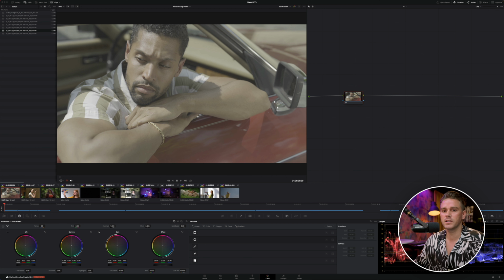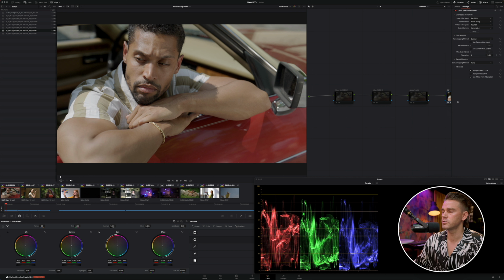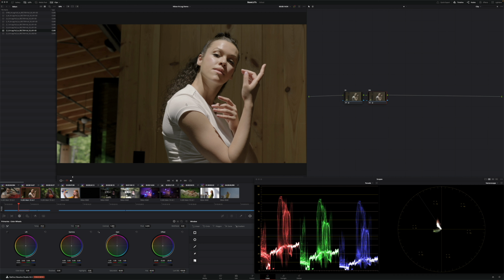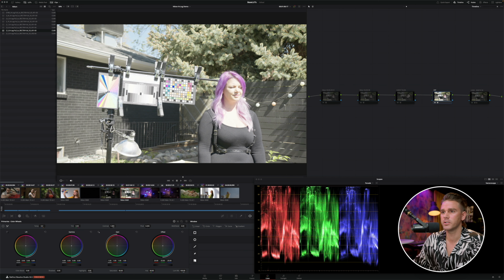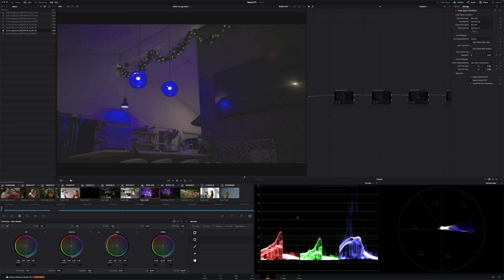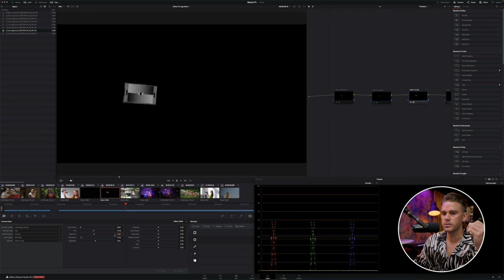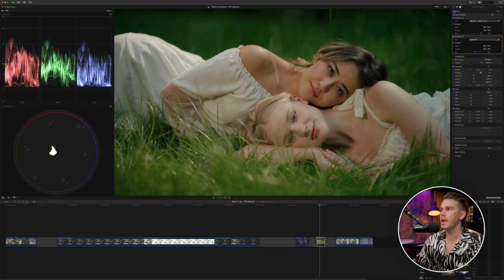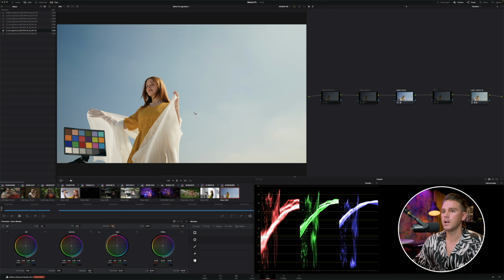Best LUTs for Color Grading N-Log Footage and N-RAW for the Nikon Z8 / Z9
Learn how to color-grade N-Log footage from the Nikon Z8 and Z9 Cameras as well as how to work with N-RAW clips.

PICK UP THE BRAND-NEW NIKON Z8:
► NIKON Z8

TIMESTAMPS:
0:00 - Intro
0:22 - Overview of LUTs
1:35 - Color Correction
3:09 - Comparing Nikon LUTs
4:49 - Working with Highlights
7:52 - Studio Lighting Environment
8:46 - Issue with Color Space Transform
10:24 - Issue with N-RAW
11:35 - How to Properly Expose N-Log
15:00 - Color Grade N-Log in Final Cut Pro
16:34 - Working with N-RAW Footage
19:37 - Recap

CONVERSION LUTS FOR LOG:
Do you film in V-Log or S-Log3? Then pick up some of the Best Conversion LUTs on the market that match across different cameras.

JOIN OUR MASTERCLASS FOR FINAL CUT PRO:
Whether you have been editing for years or switching from Premiere to Final Cut Pro, this class will teach you all you need to know in just 2 weeks!